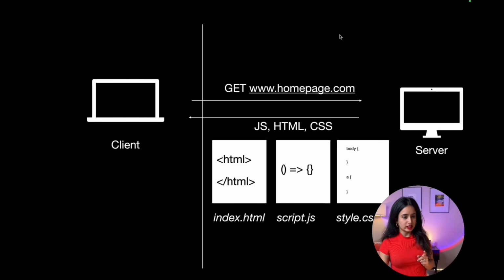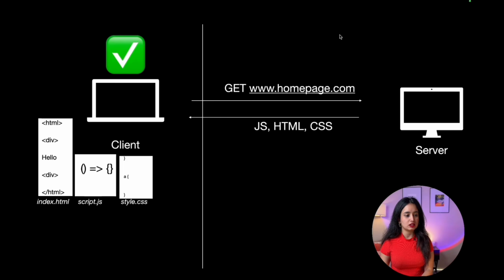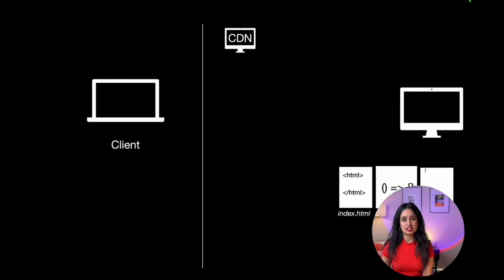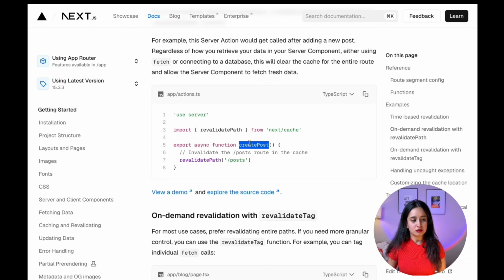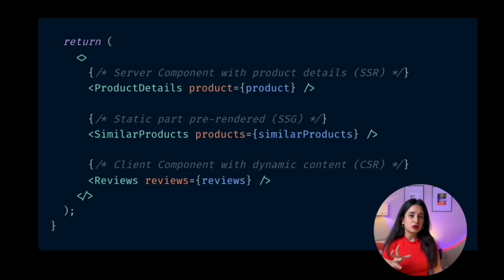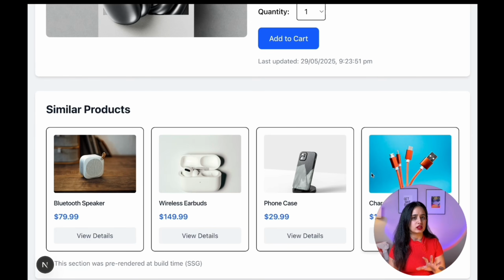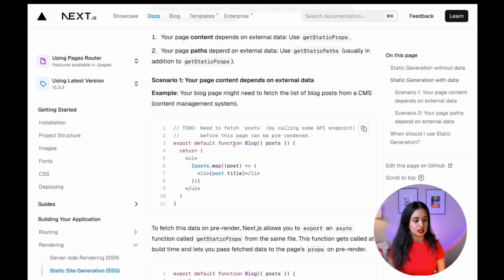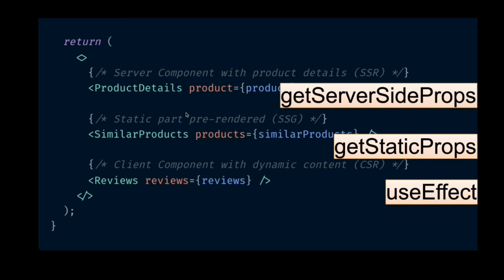What is CSR, SSR, SSG, ISR? Rendering Strategies Explained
Confused by all the acronyms—CSR, SSR, SSG, ISR? You're not alone. I feel this too. In this video, we break down the 4 core rendering strategies used in modern web development:

CSR (Client-Side Rendering)
SSR (Server-Side Rendering)
SSG (Static Site Generation)
ISR (Incremental Static Regeneration)

You'll learn:
- What each one actually means
- Real-world examples (like Next.js and React apps)
- Pros and cons of each strategy
- When to use which rendering method

*HELPFUL RESOURCES*
1. Sign Up to stay updated in React and AI
2. FREE React Interview Questions Book

2. React Course for beginners

*RECOMMENDED COURSES*
1. React Course for beginners by Shruti Kapoor

1.
2. Want to do a mock interview?

1. Govee AI Sync Box
2. Govee Floor Lamp
3. Sunset Lamp
4. Philips Hue

*CHAPTERS*

Sub: 4193